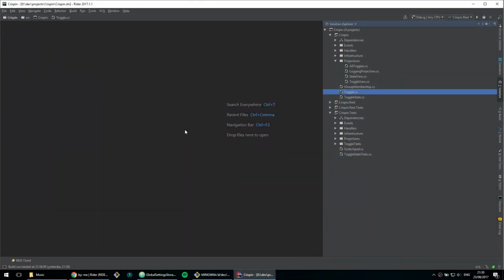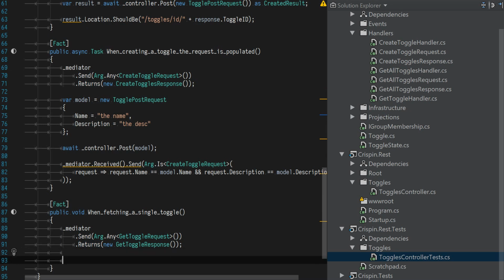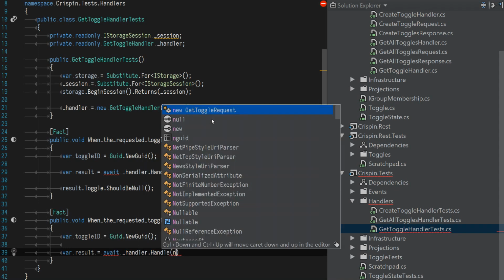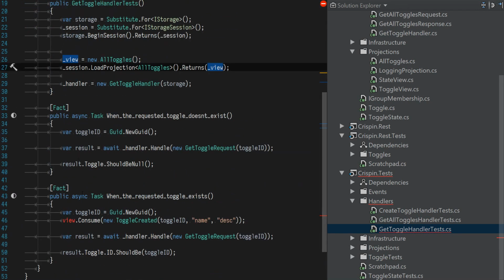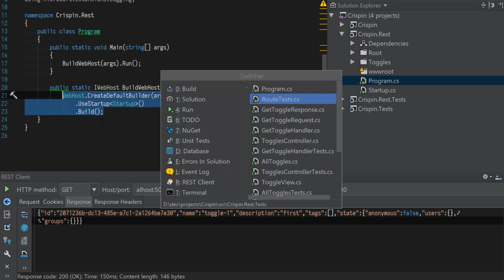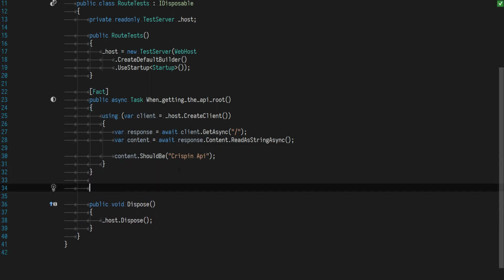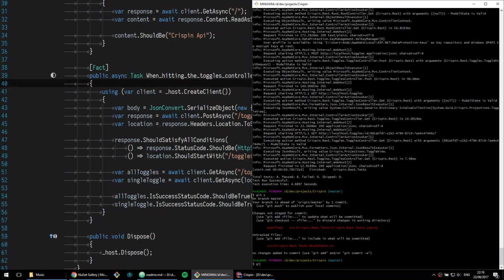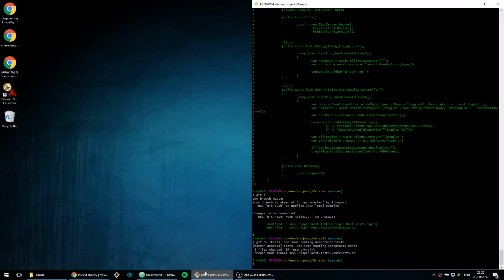Crispin, the Restful Feature Toggle Service - 10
* get toggle by id
* routing acceptance tests
* laptop dying due to full hard drive!